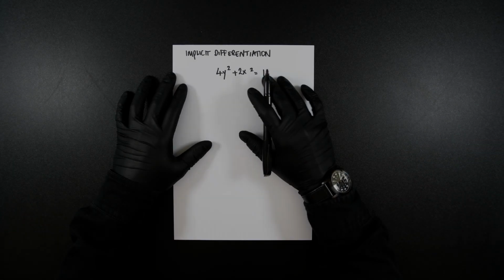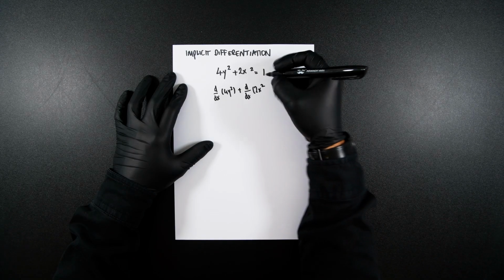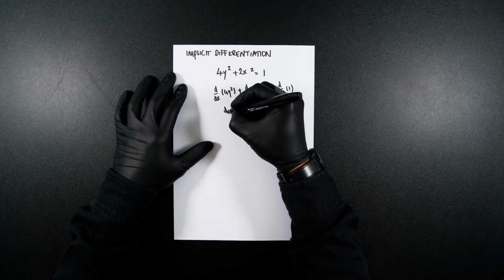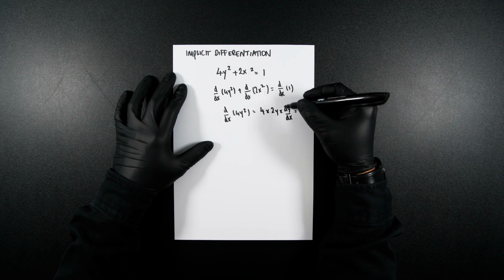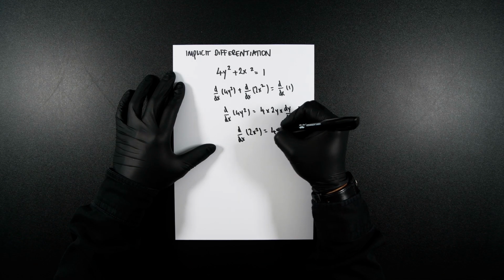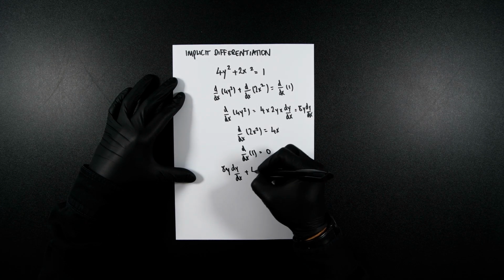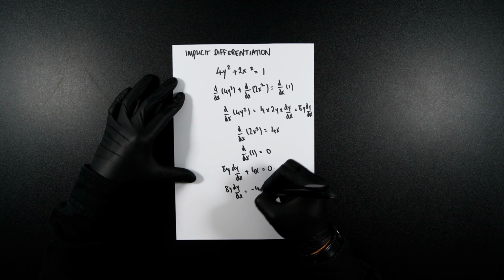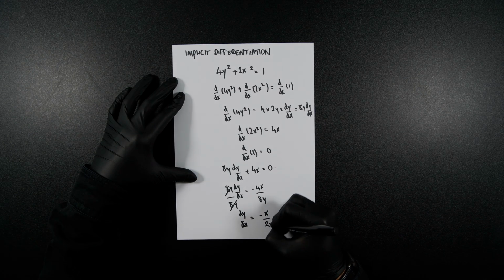A Level Mathematics: Implicit Differentiation Explained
Ahhh man, you thought we could just differentiate this, but you see an x and a y, thanks to the implicit people before us, we can use this differentiation technique.